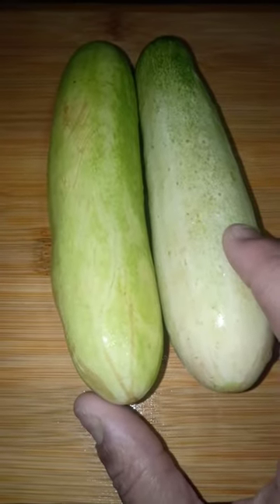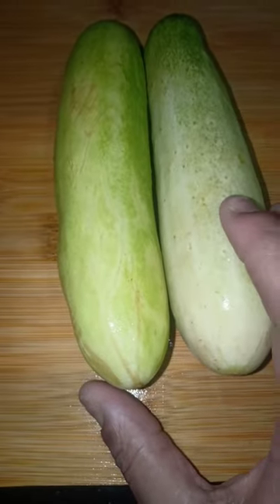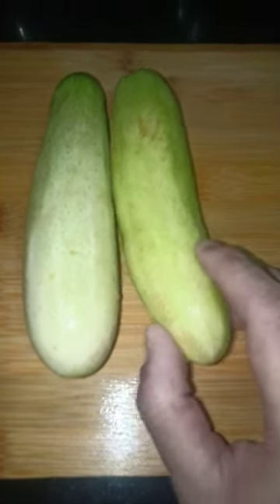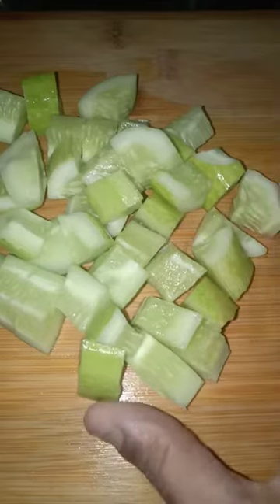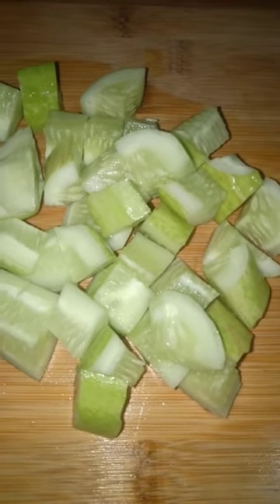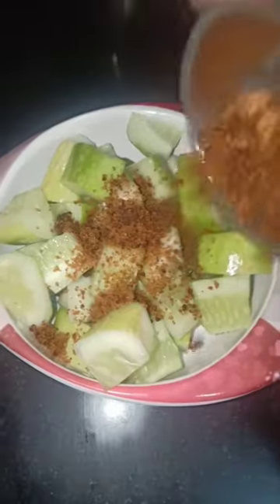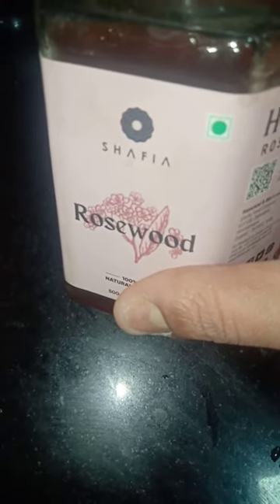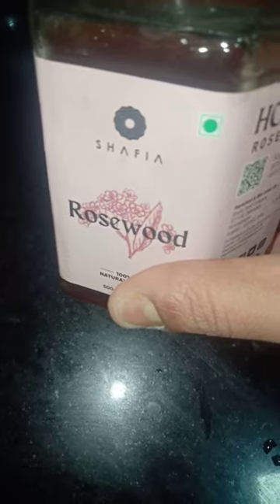ஹெல்த்தியான வெள்ளிரிபிஞ்சு ஸ்வீட் சாலட்|Cucumber🥒sweet salad| Pls Subscribe🙏Srv Kalakkals